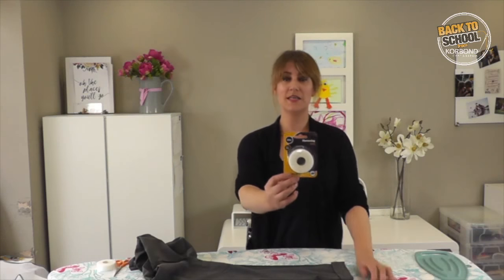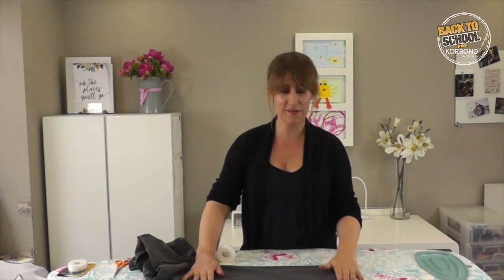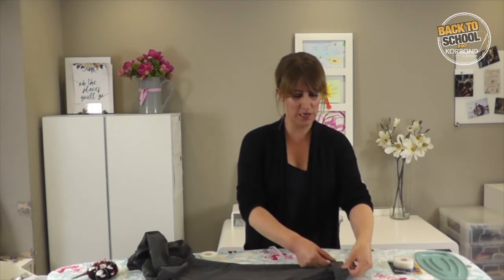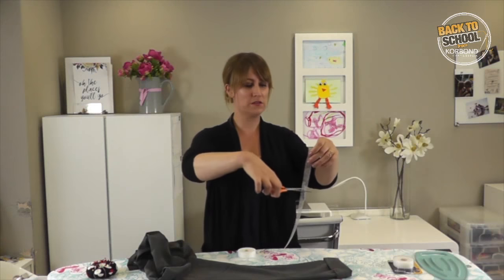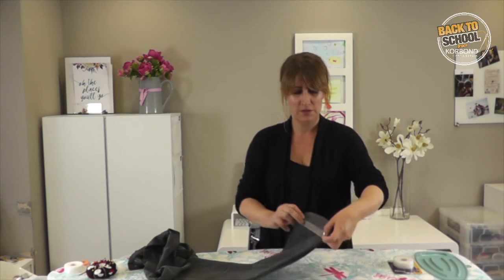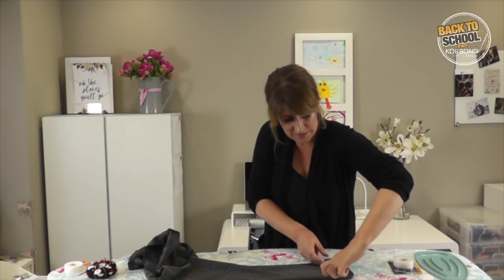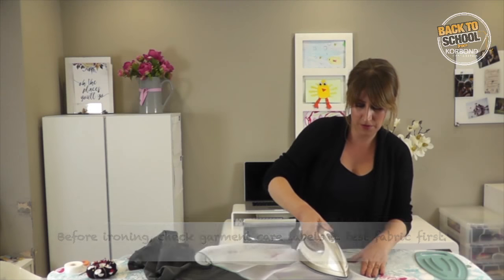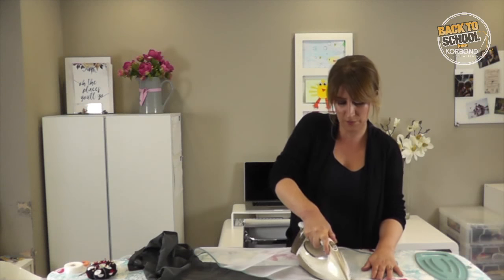How To Hem Trousers Using Korbond Hemming Web - Sew Free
Need to fix a hem but rubbish at sewing? Hey Presto, introducing Hemming Web, the sew free solution to fixing hems, get your here on Amazon

This short Back To School Refresher video shows in under 2 minutes the process of how to use Korbond iron on Hemming Web; check out the full video